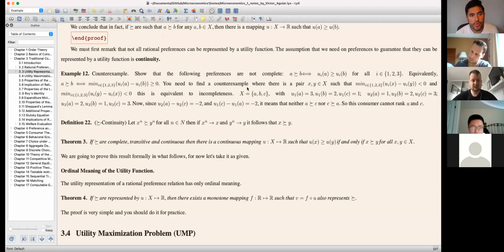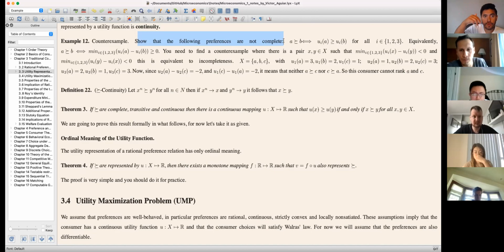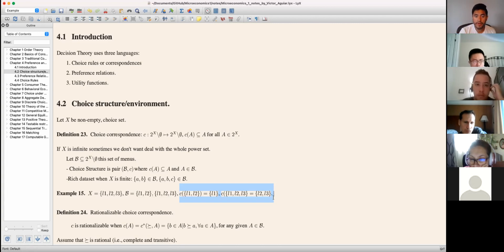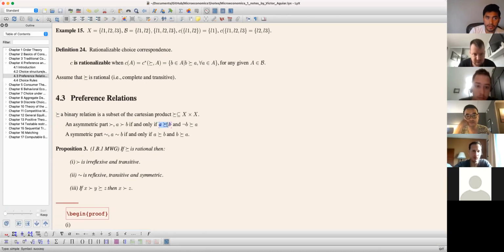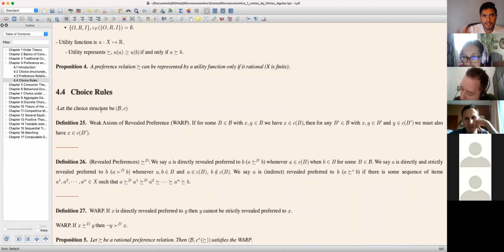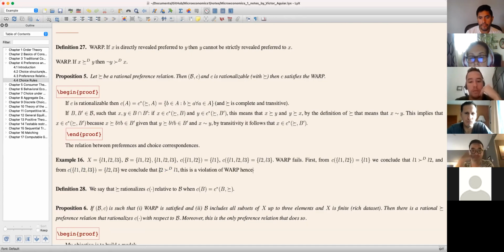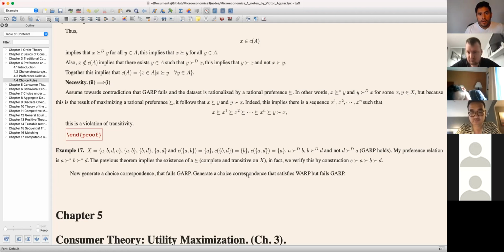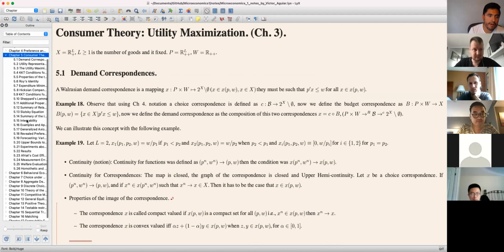Micro 1 Summer 2021 (Chapter 4: WARP and GARP)